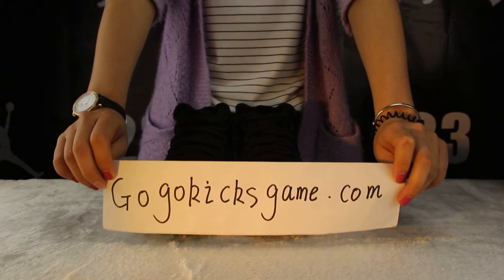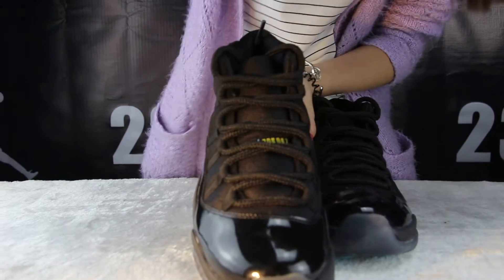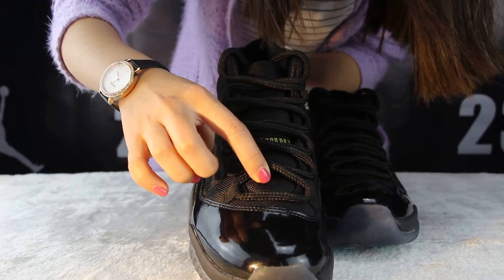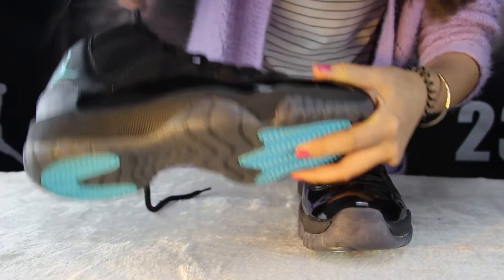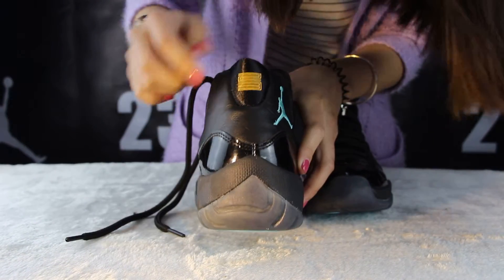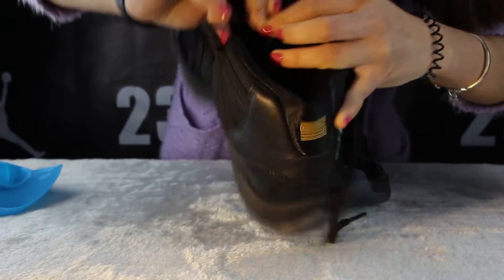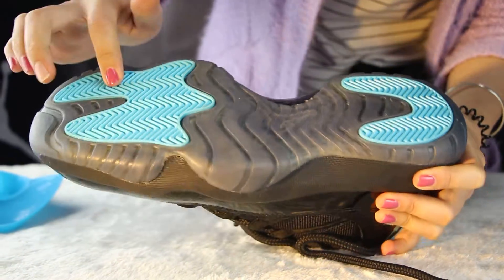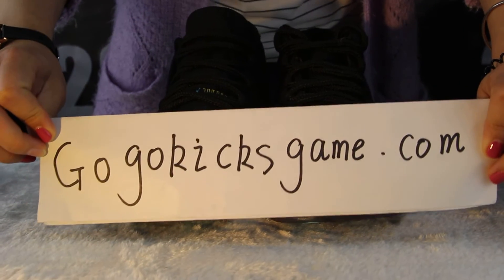Air Jordan 11 Retro "Gamma Blue"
Ins:gogokicksproduct
Kik:92Susie
Skype: S-Suise